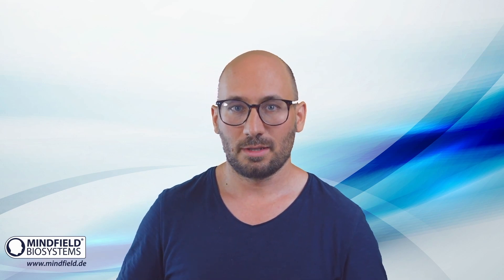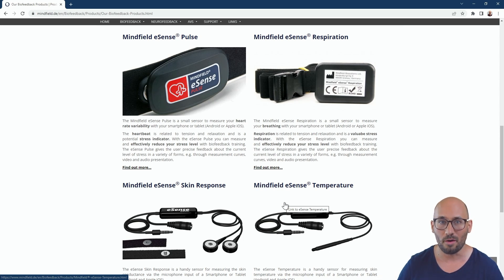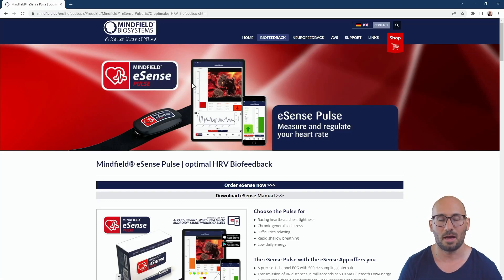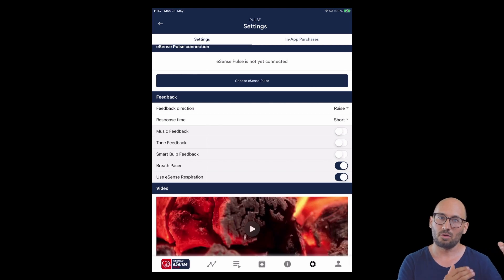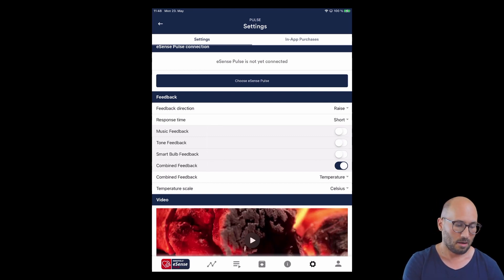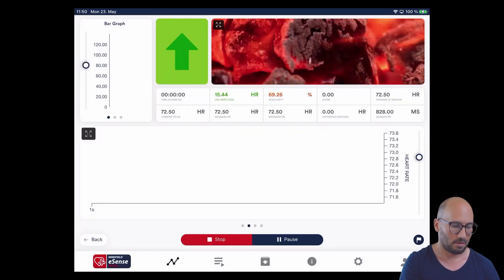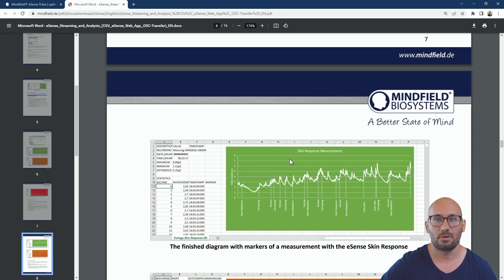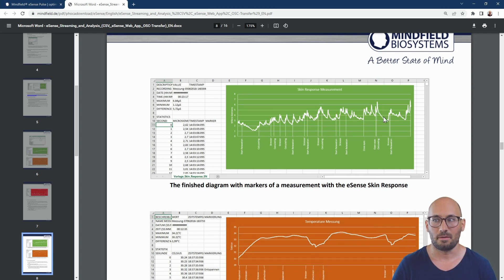Mindfield eSense sensors: Combination and Comparision (plus Markers)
In this video we show the options you have to combine the eSense sensors with each other. We explain all the settings you have in the eSense app and how to export and analyse the combined sensor data. We also explain the markers in the app shortly.

A detailed description of each eSense sensor we offer can be found here on the particular product pages: